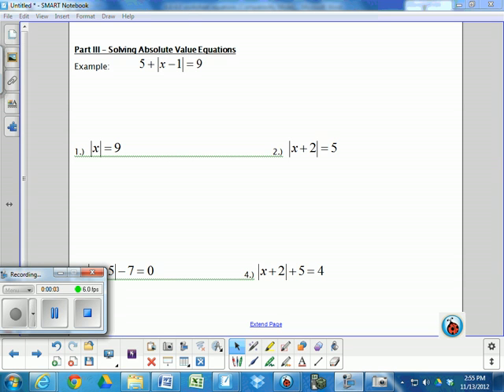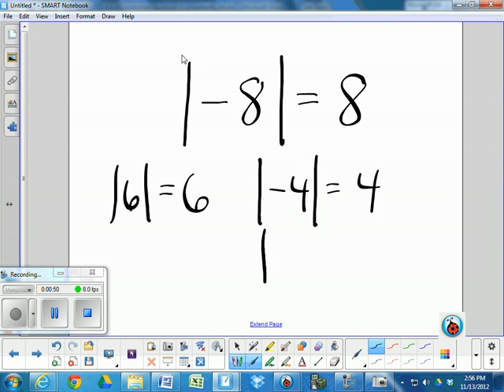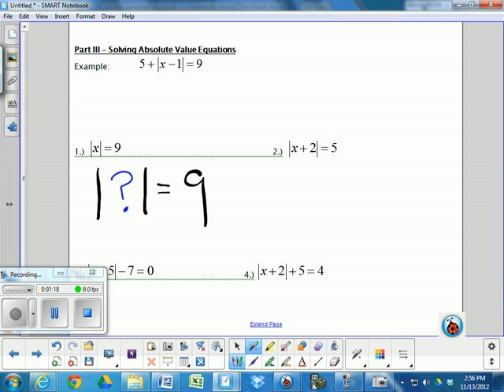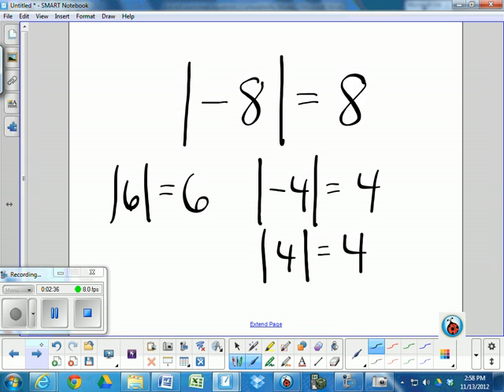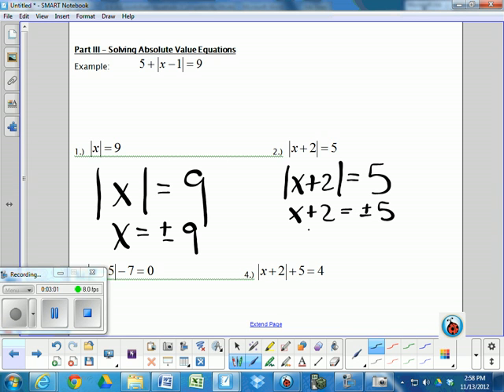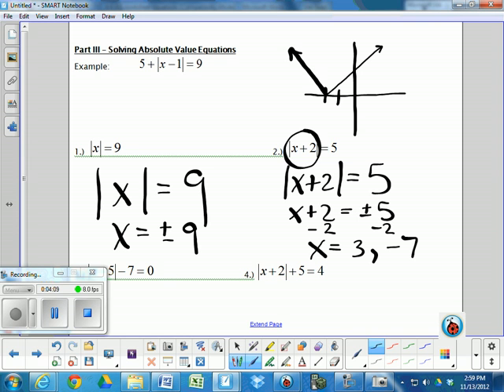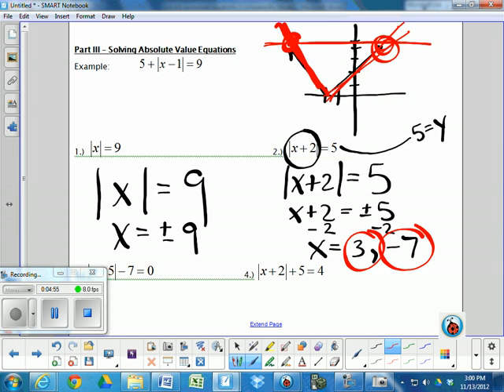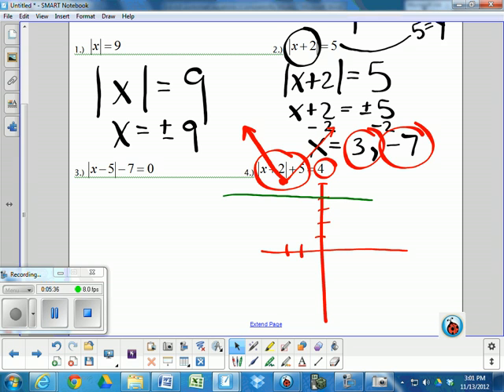4.6 WP page 39